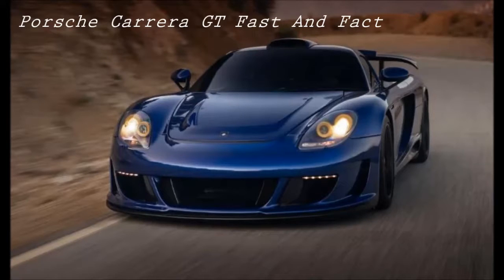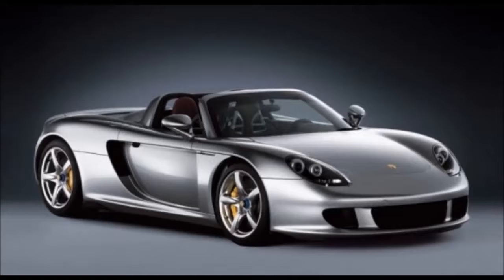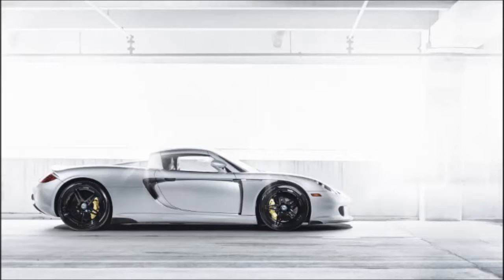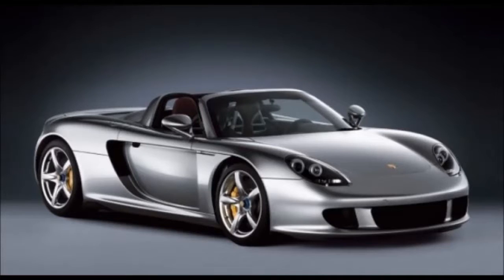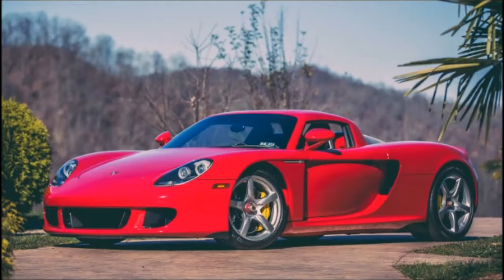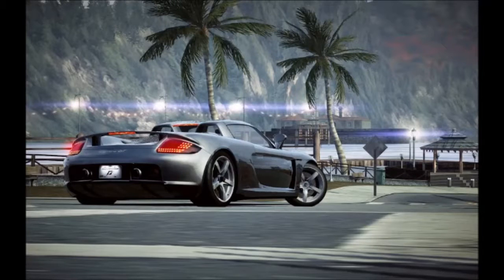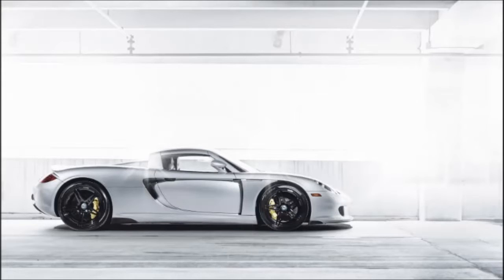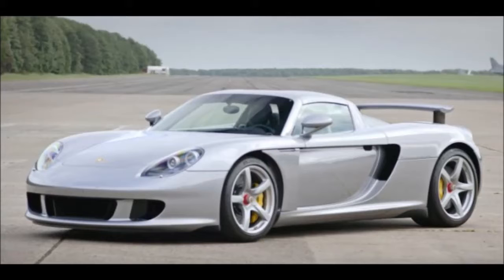Porsche Carrera GT Fast & Fact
This video is a compilation of the best Porsche Carrera GT exhaust sounds I have recorded the last few years. In this video you can hear the start up sound from the V10 engine, some very loud revs and accelerating scenes. Just listen to the V10 engine sound, it's amazing! Maybe the best V10 ever made?